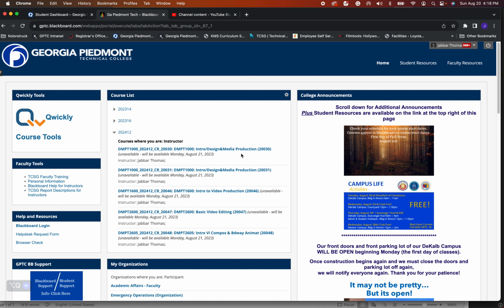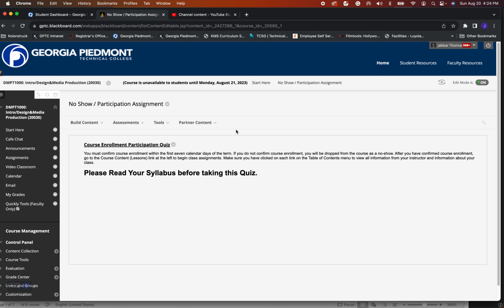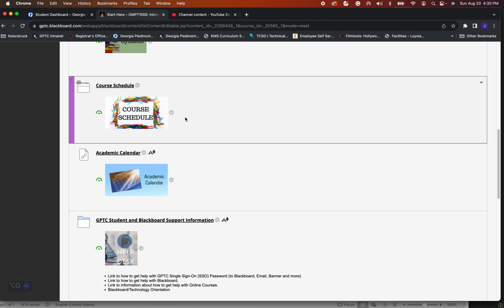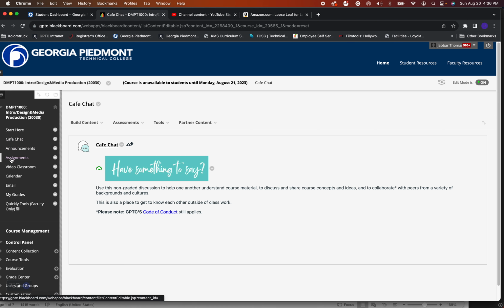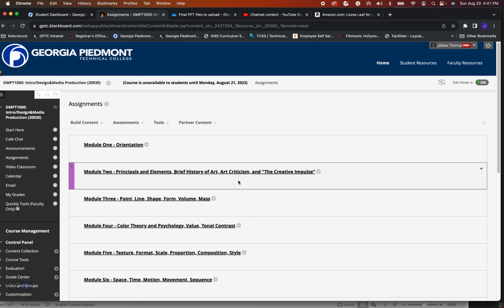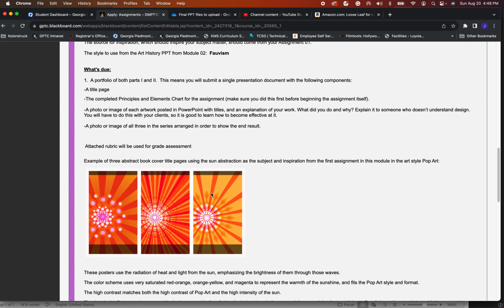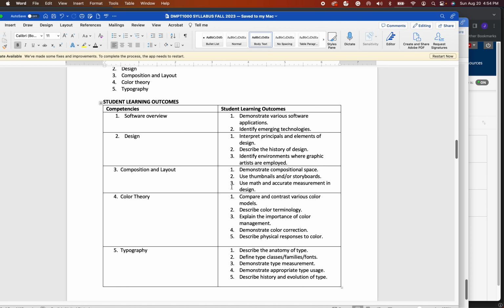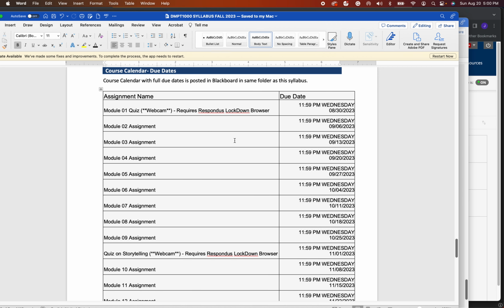DMPT 1000 WALKTHROUGH VIDEO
This WALKTHROUGH VIDEO is for DMPT 1000: Intro to Design and Media Production (CRN 20030 and CRN 20031) for the FALL 2023 SEMESTER at Georgia Piedmont Technical College.